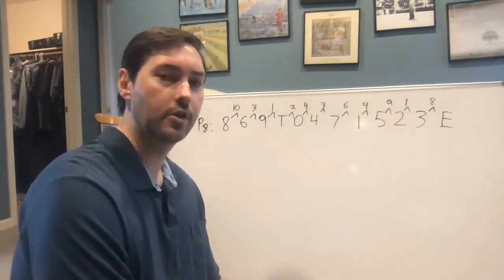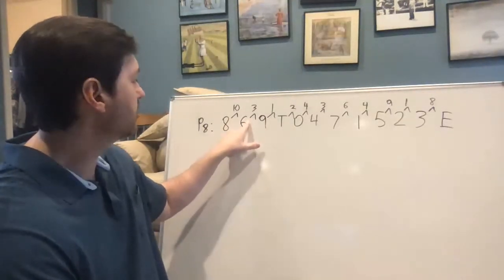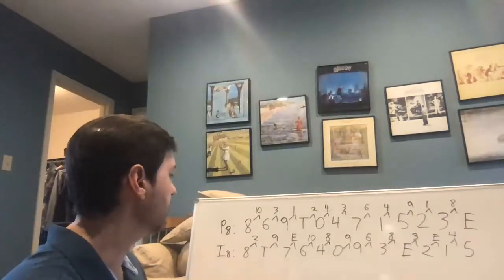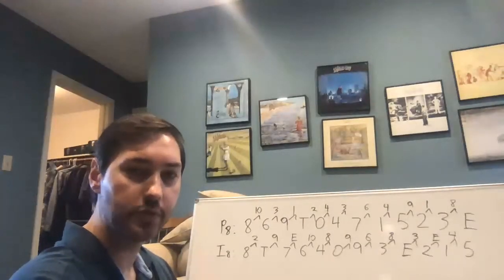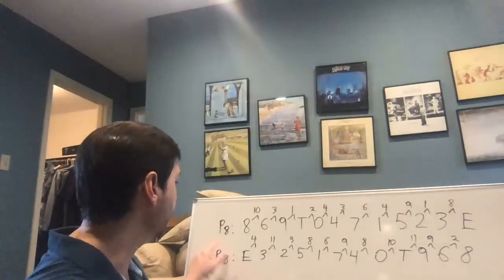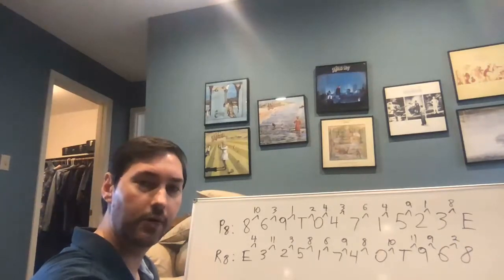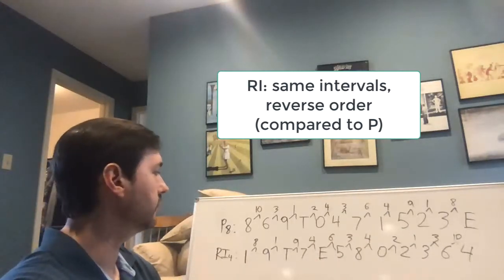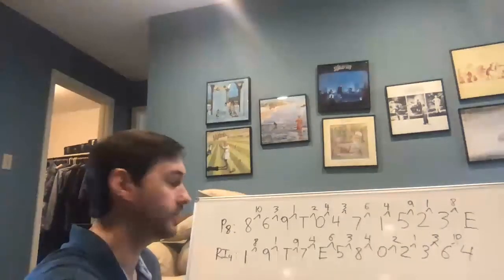Row intervals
This video explains the differences in interval series between Prime, Inversion, Retrograde, and Retrograde Inversion rows